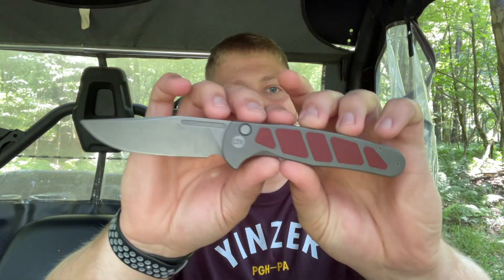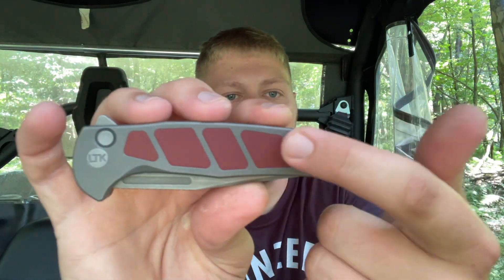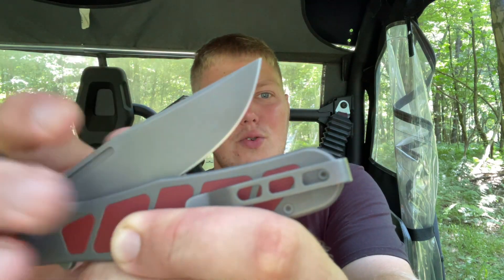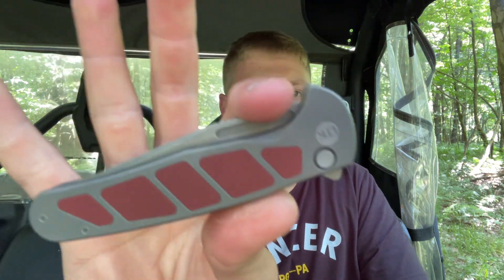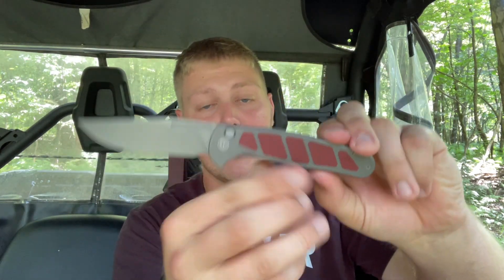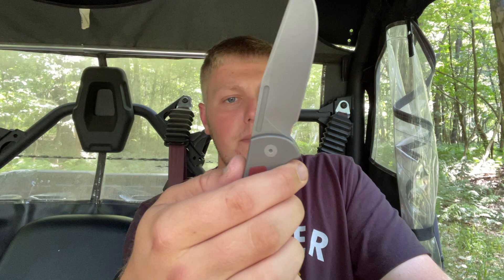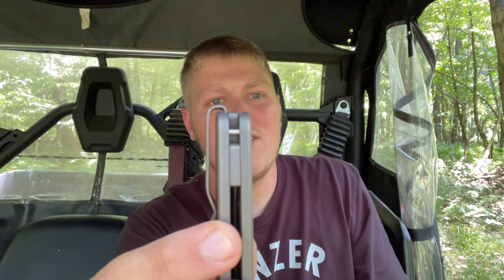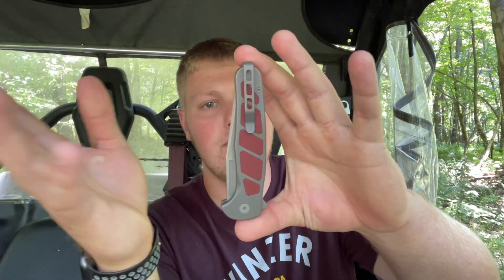A NEW PREMIUM BUTTON LOCK?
In this video I give my full thoughts and opinions on the LTK Rezult, designed by Lee from LuvThemKnives! This was loaned out via the Apex passaround!